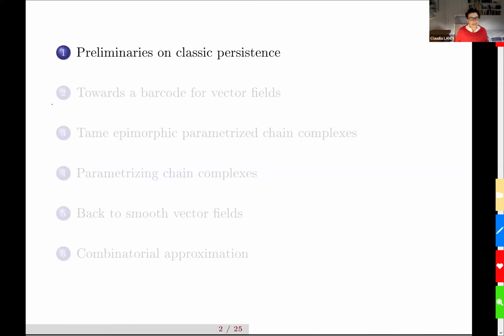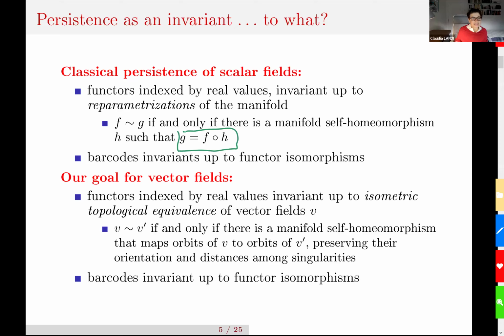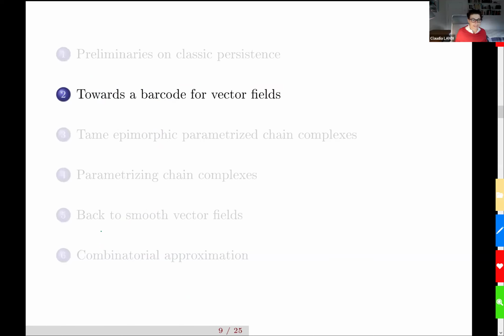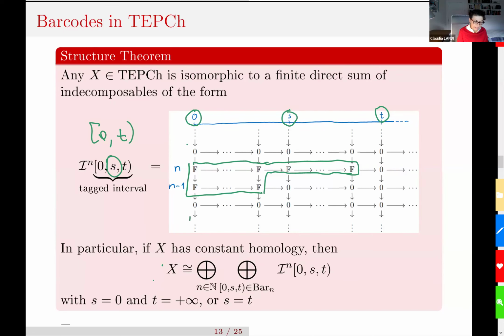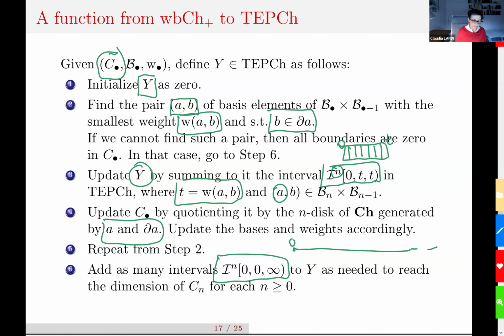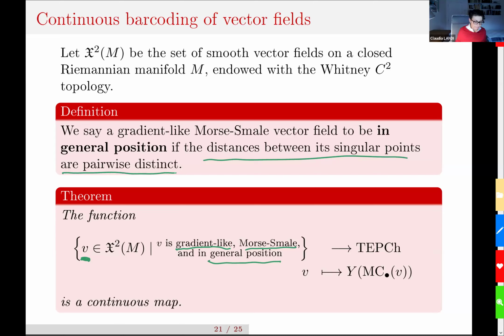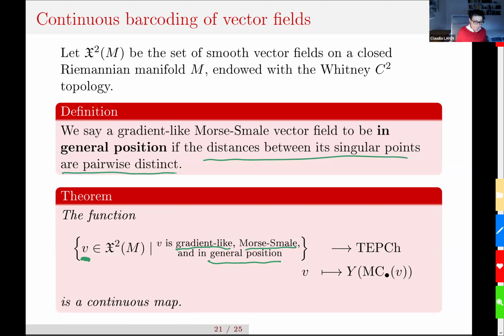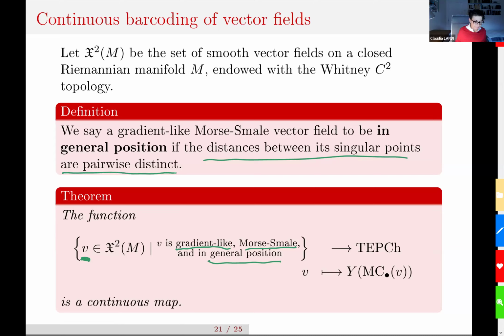Claudia Landi (02/14/24): Barcodes for the topological analysis of gradient-like vector fields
Title: Barcodes for the topological analysis of gradient-like vector fields

Abstract: Intending to introduce a method for the topological analysis of fields, I'll present a pipeline that takes as an input a weighted and based chain complex, produces a tame epimorphic parametrized chain complex, and encodes it as a barcode of tagged intervals. I'll show how to apply this pipeline to the weighted and based chain complex of a gradient-like Morse-Smale vector field on a compact Riemannian manifold in both the smooth and discrete settings. Interestingly for computations, it turns out that there is an isometry between tame epimorphic parametrized chain complexes endowed with the interleaving distance and barcodes of tagged intervals endowed with the bottleneck distance. Concerning stability, the map taking a generic enough gradient-like vector field to its barcode of tagged intervals is continuous. As a further property, the barcode of any such vector field can be approximated by the barcode of a combinatorial version of it with arbitrary precision.

This is joint work with Clemens Bannwart (University of Modena and Reggio Emila).